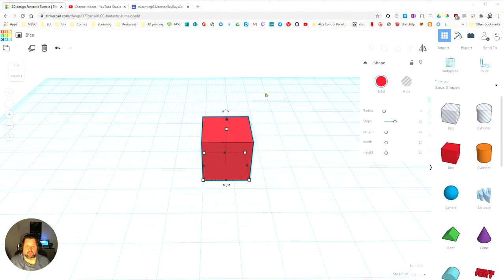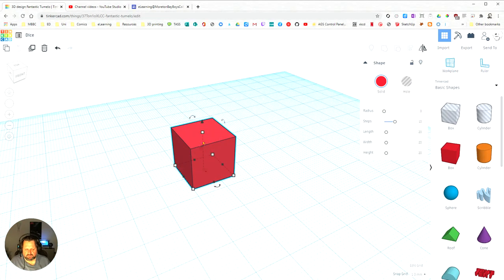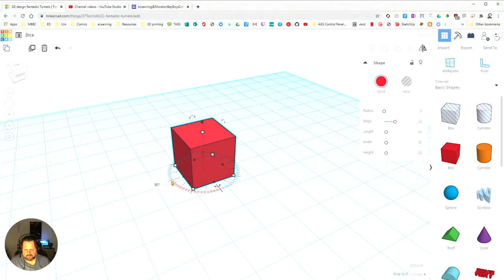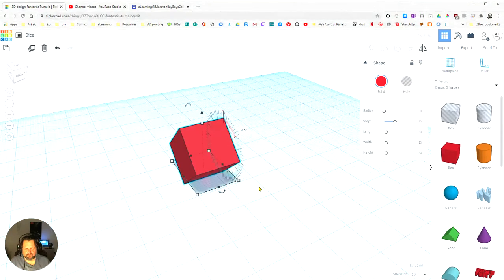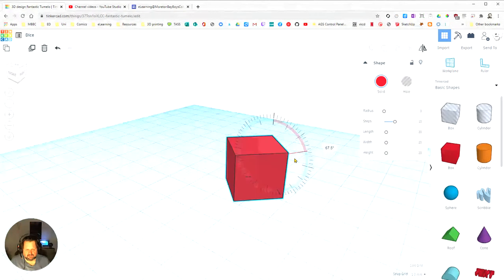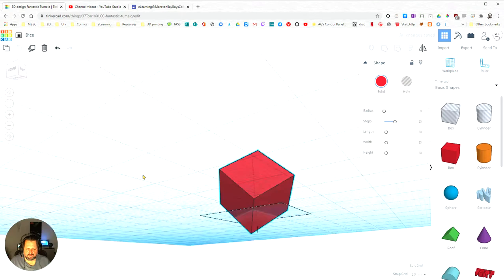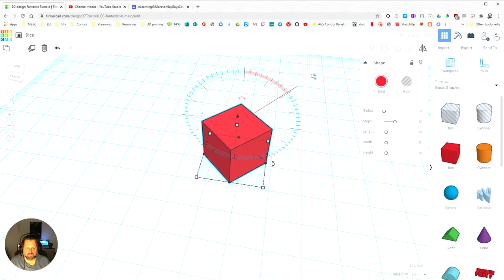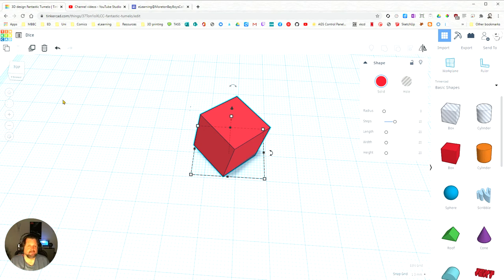Tinkercad - Rotating objects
A short video on how to rotate an object in Tinkercad